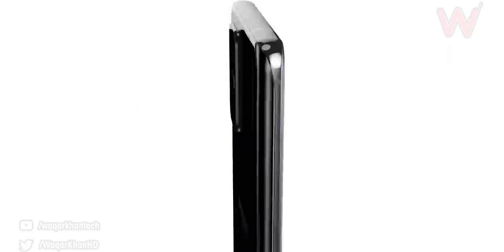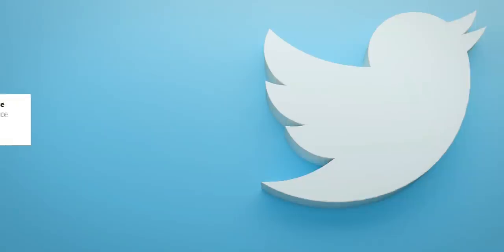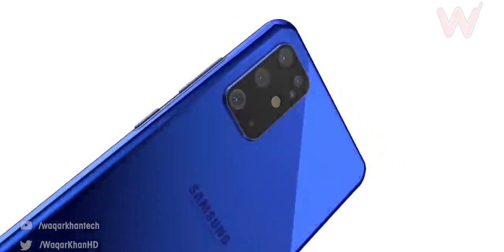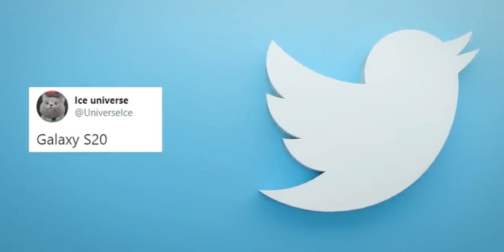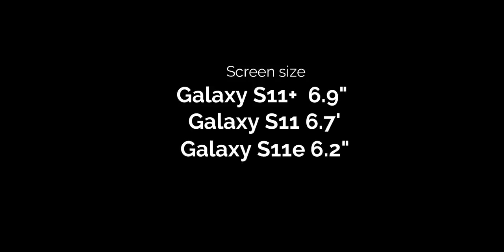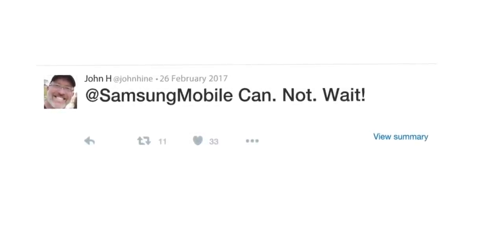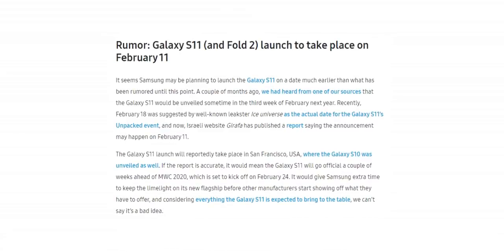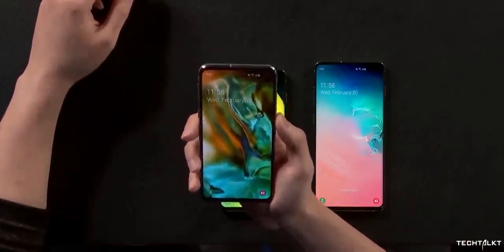Samsung Galaxy S20 - SURPRISE SURPRISE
Samsung Galaxy S11 might be renamed as the Samsung Galaxy S20 according to a reputed tipster. Samsung Galaxy S11 Plus might be renamed to Samsung Galaxy S20 Plus. Samsung is expected to launch the Galaxy S11 on February 11th.